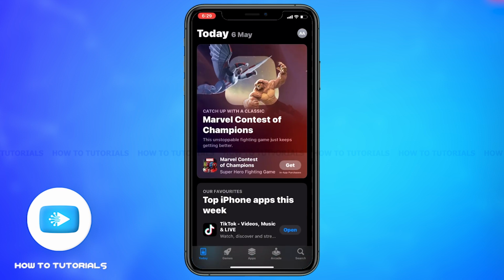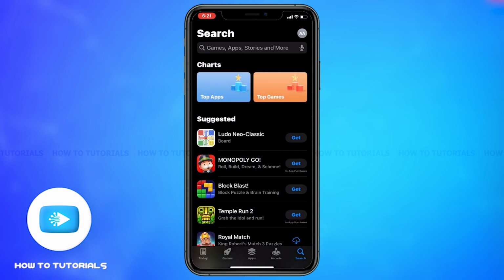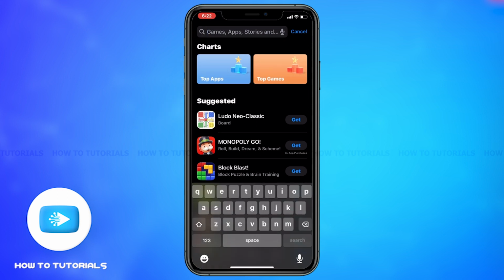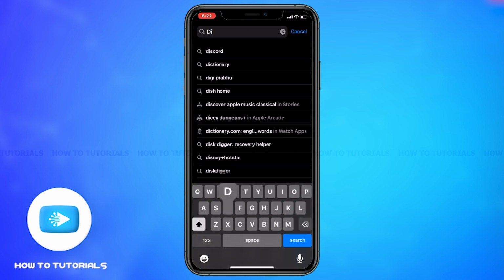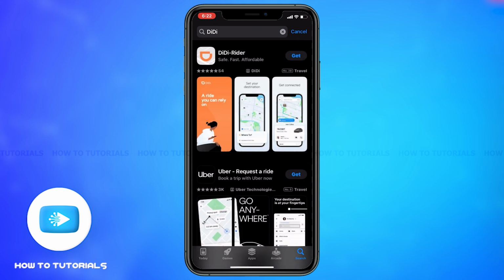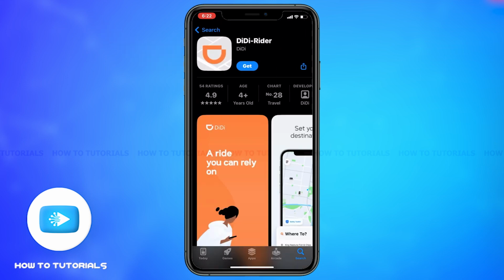How to Download and Install DiDi App On iPhone 2024 | DiDi Ride Sharing App-Installation Guide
"How to Download and Install DiDi App On iPhone 2024 | DiDi Ride Sharing App-Installation Guide" - A Video Guide by How To Tutorials.

Learn how to download and install the DiDi app on your iPhone with this tutorial. It is a popular ride-hailing app that offers convenient transportation services. Follow the guide to get the app on your iPhone and start booking rides effortlessly. Download, install, and ride with DiDi today!